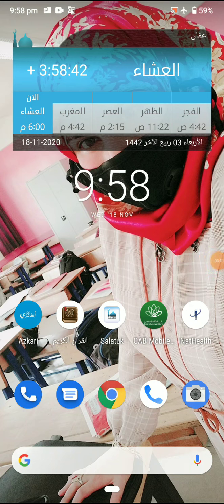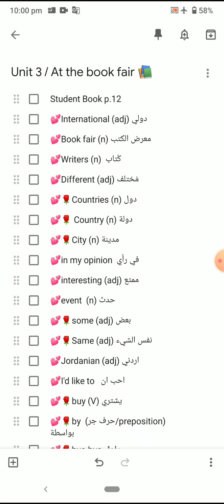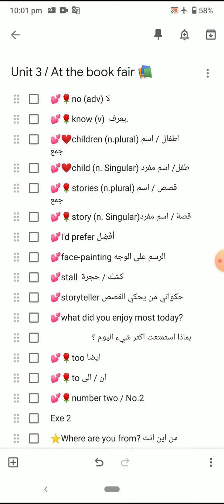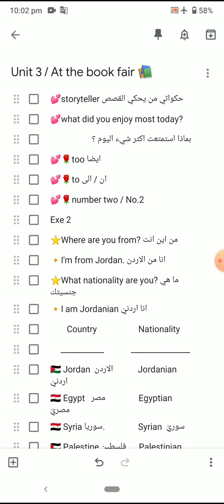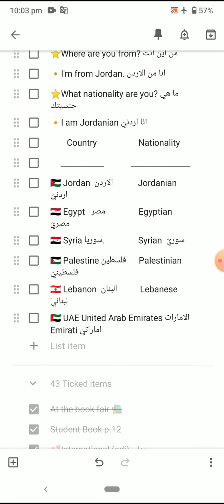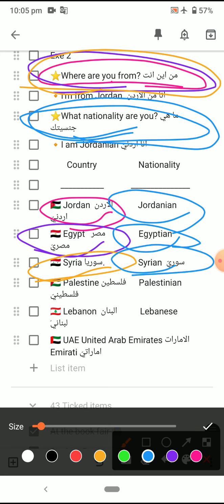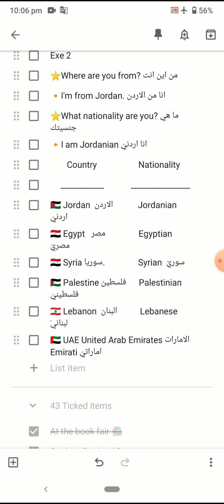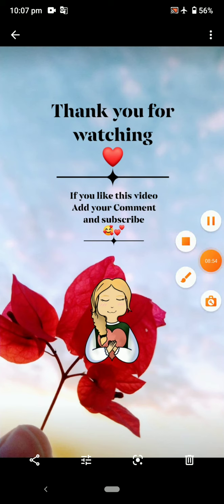Action Pack 6/ Unit 3 page 13 At the book fair 📚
Exe 2
⭐Where are you from? من اين انت
🔸I'm from Jordan. انا من الاردن
⭐What nationality are you? ما هي جنسيتك
🔸I am Jordanian انا اردنيّ
        Country                    Nationality
🇯🇴 Jordan  الاردن            Jordanian  اردنيّ
🇪🇬 Egypt   مصر                Egyptian  مصريّ
🇸🇾 Syria سوريا.                Syrian  سوريّ
🇵🇸 Palestine فلسطين      Palestinian فلسطينيّ
🇱🇧 Lebanon  البنان           Lebanese  ّلبناني
🇦🇪 UAE United Arab Emirates الامارات  Emirati اماراتيّ